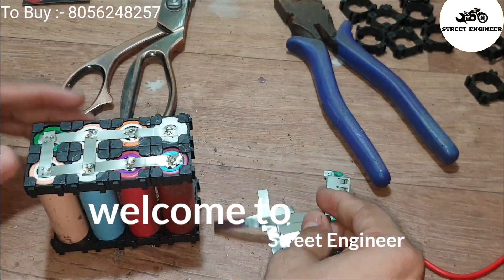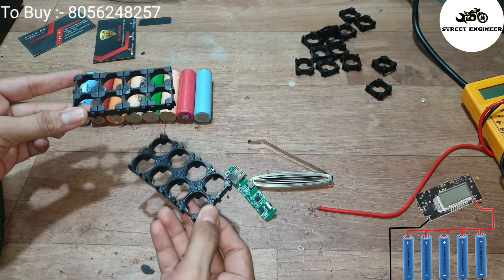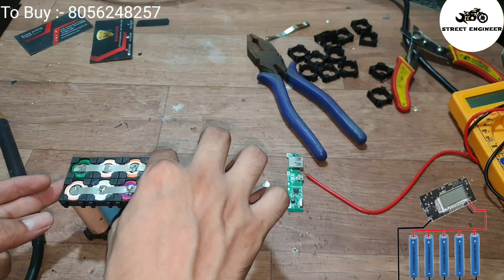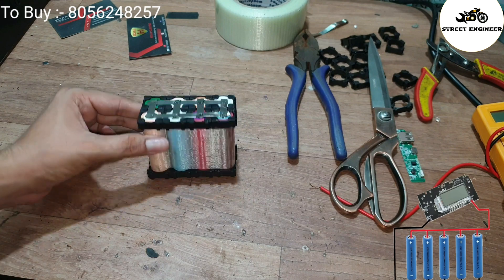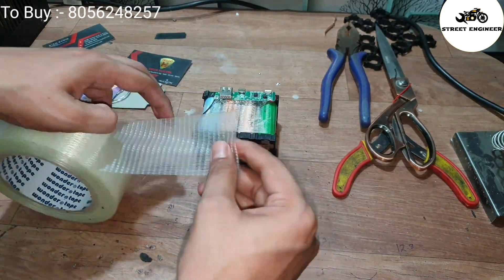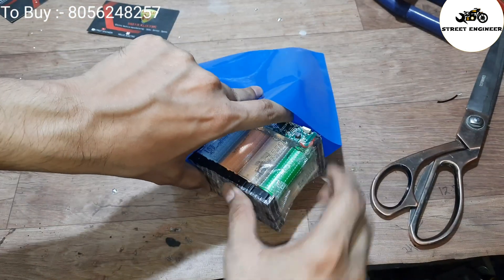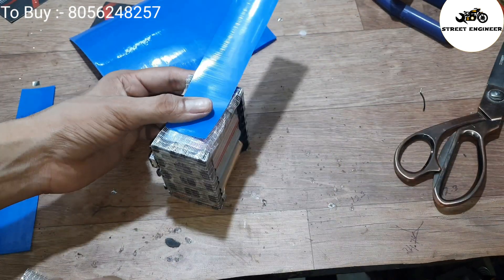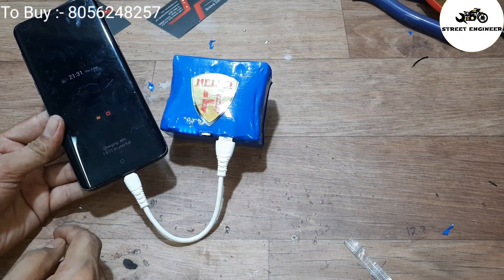How to make power bank at home | lithium ion battery powerbank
how to make a power bank at home very easy
powerbank spotweldingmachine lithiumionbattery , Lithium ion 24volt 15ah .
In this video I explained , how to make Powerful power bank at home , you can make power bank under 5 mins, don't skip the video . follow step by step for great outcome. good luck

for

PARTS AVAILABLE

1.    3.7 VOLT ,2500 mah Lithium ion
2. charging module dual port with flash light
3. charging module dual port

powerfullpowerbankpowerbankshowtomakepowerbankslithium-ionhow to make spot welding machinehow to make Lithium ion battery pack